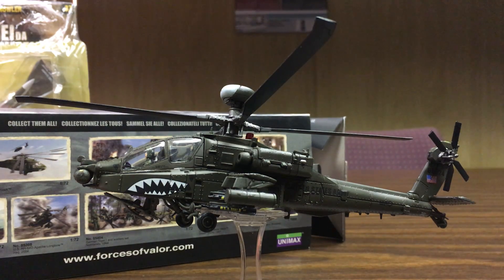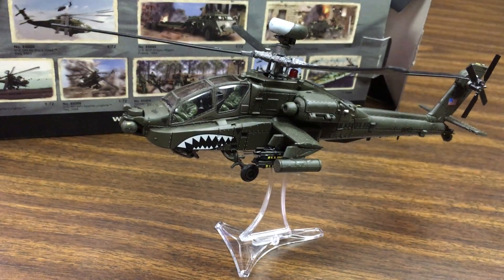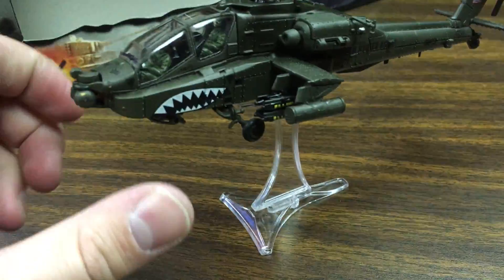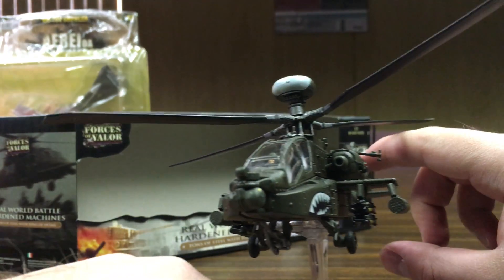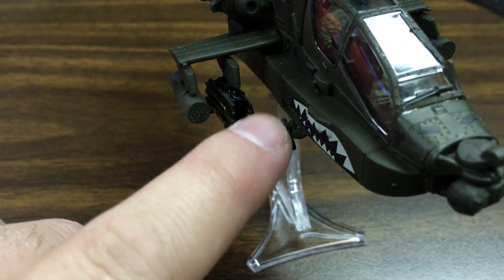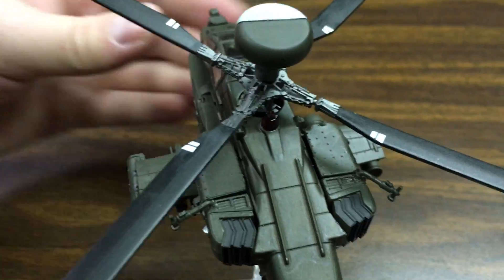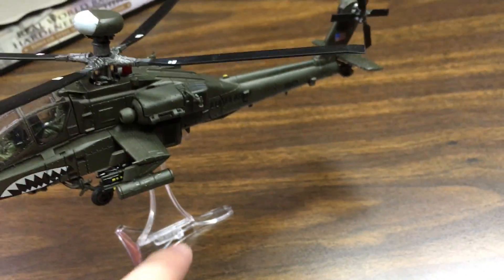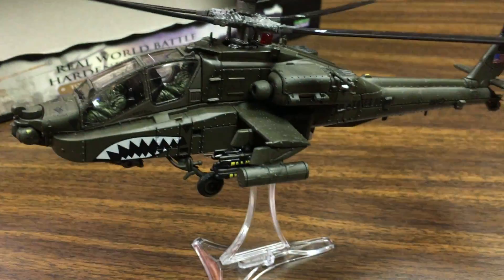FORCES OF VALOR APACHE LONGBOW MODEL REVIEW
A LOOK AT THE FORCES OF VALOR APACHE MODEL